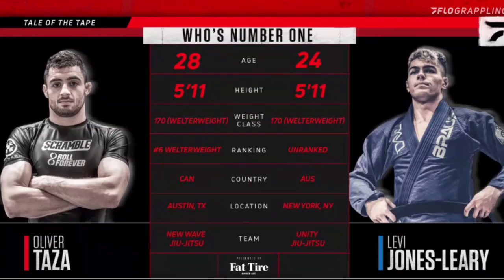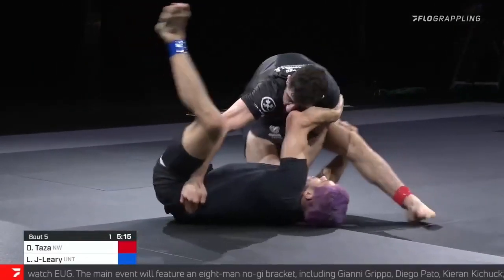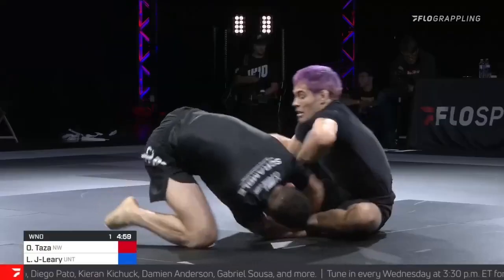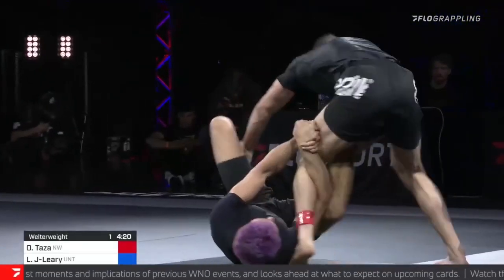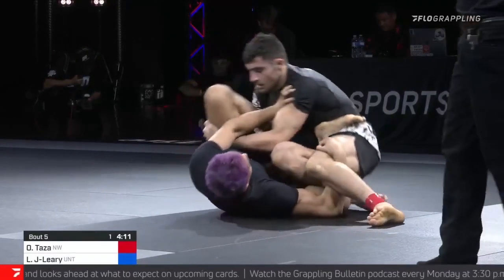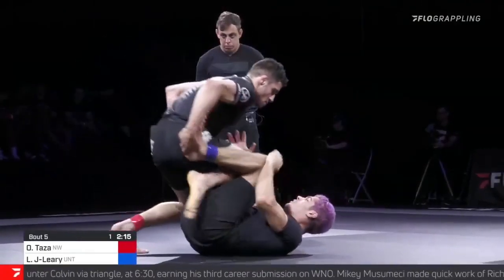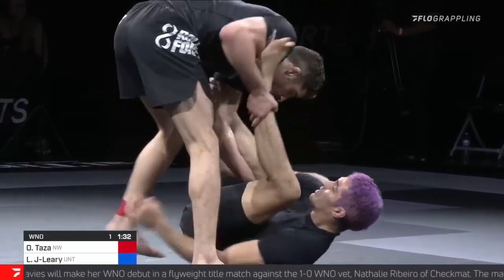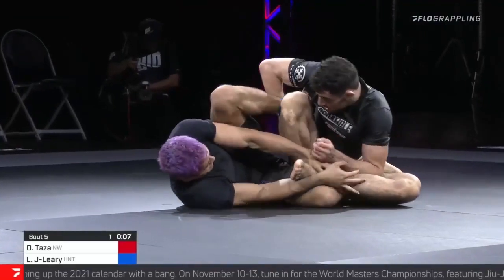Taza counter to K guard - Taza vs Levi match breakdown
In this video, I explain what to me seems like a pretty nice answer to the k guard. Of course, the k guard is still a very good position but I found it very interesting how Oliver Taza dealt with it in this match.